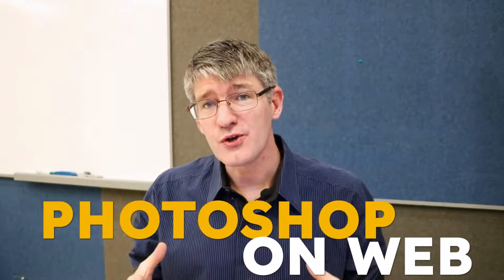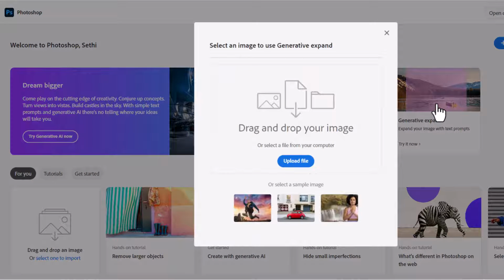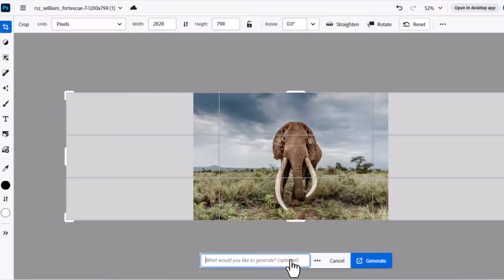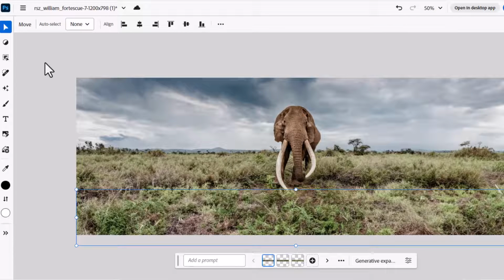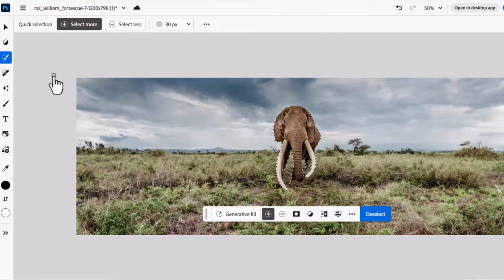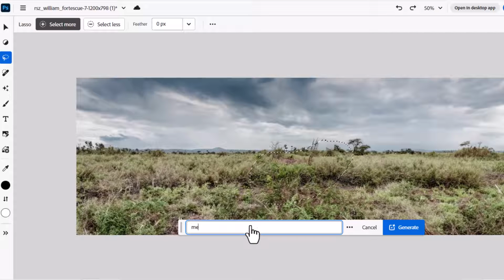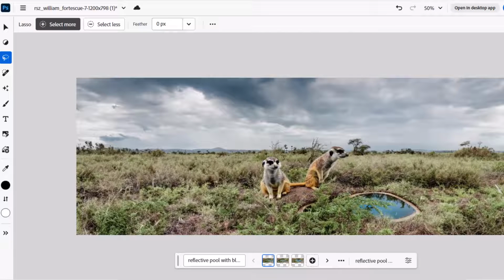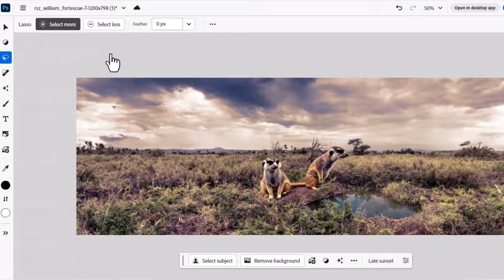Level Up Your Editing with AI in Online Photoshop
Get Photoshop on the Web for any device you are using! It comes with all the amazing AI features such as AI Generative Fill and AI Generative Expand. All you need is an Internet connection and Creative cloud.
Yes, Photoshop on Web is here now! I've tested this on Chromebooks and it works great.